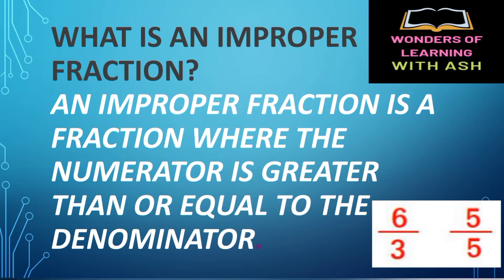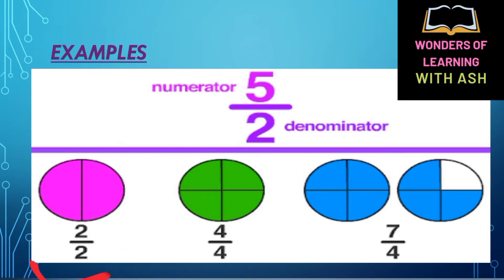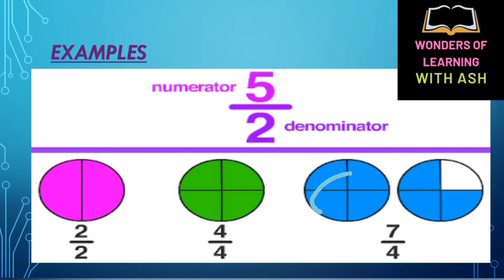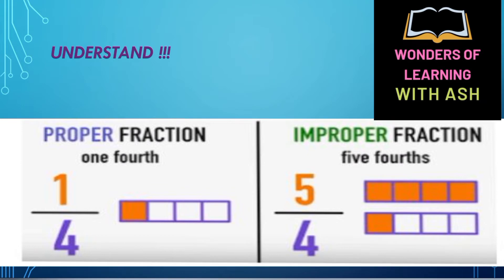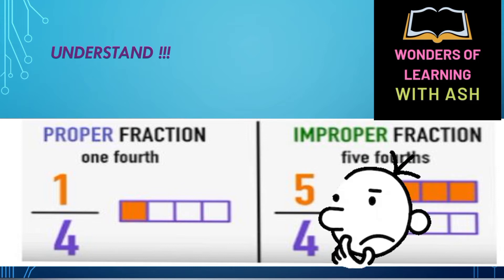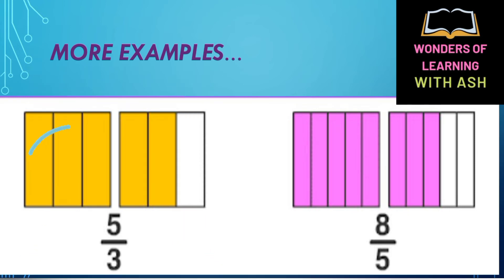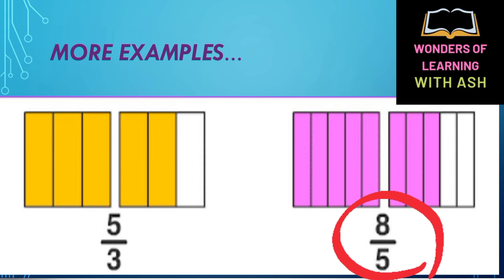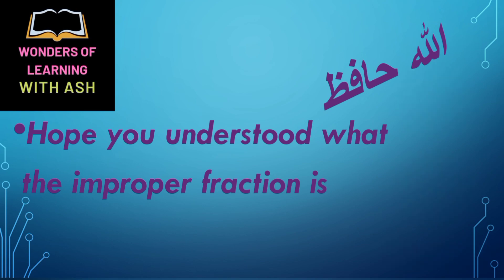Improper fraction | Improper fraction with pictures and examples |wonders of learning with Ash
This video is about improper fraction viewers ll be able to recognize improper fraction after watching this session